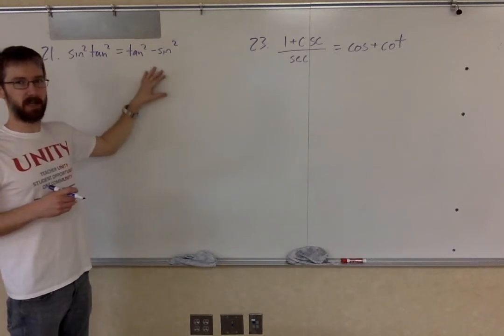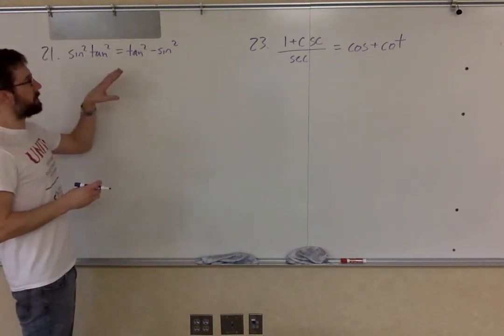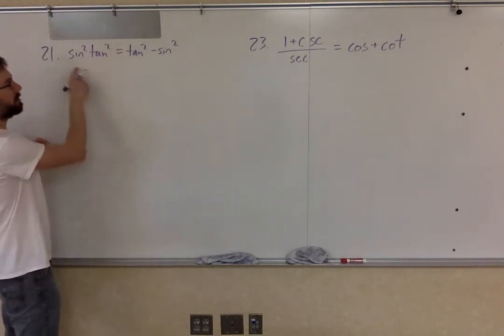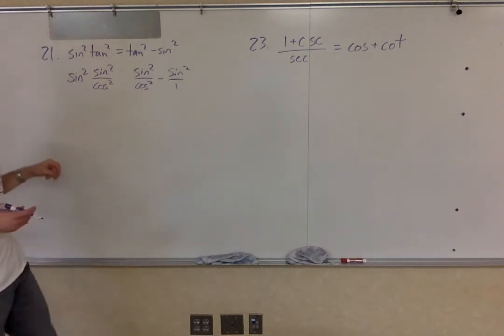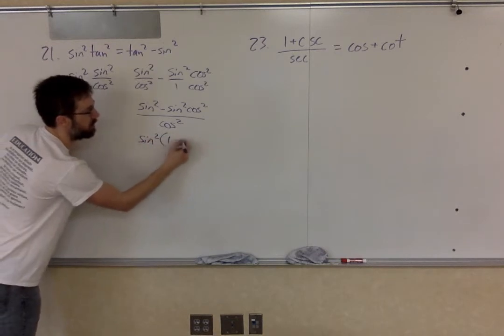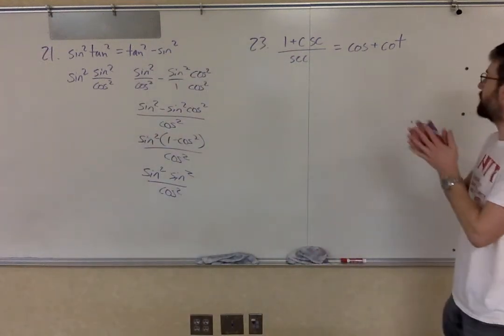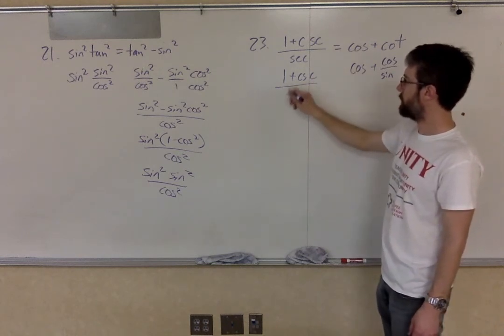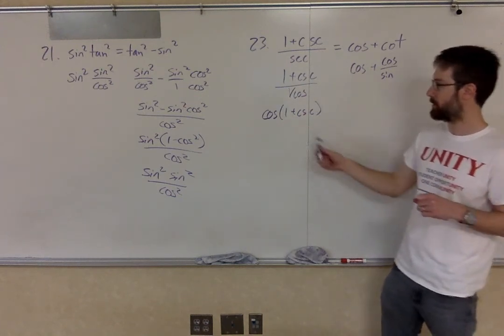5.2 Day 1 Homework Help #21, 23